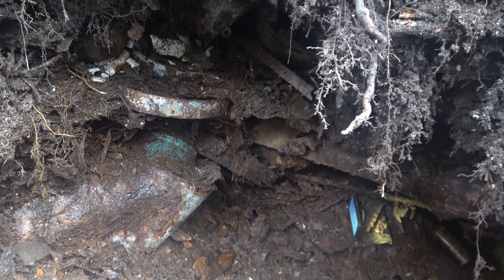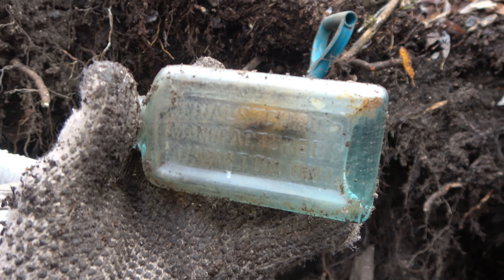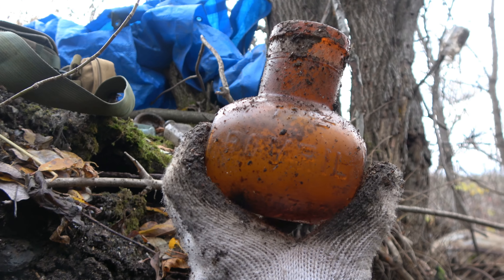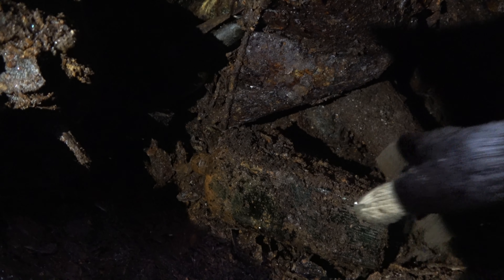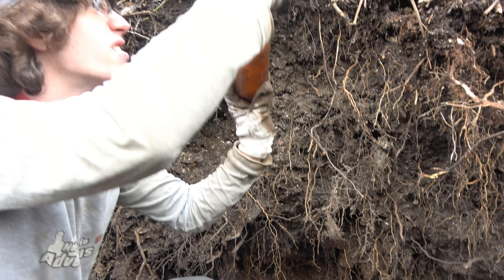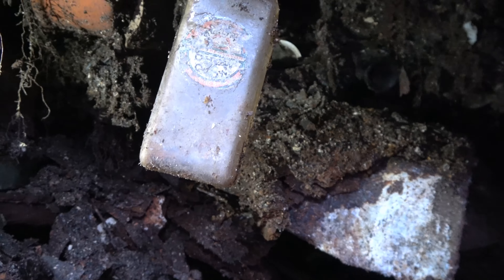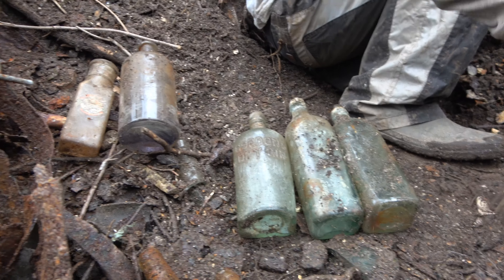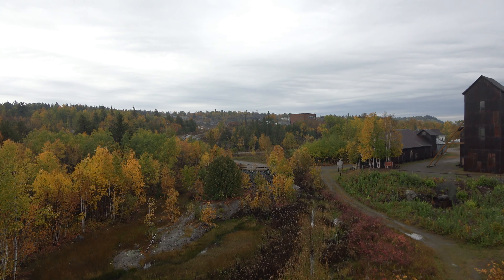CLUSTERS OF ANTIQUE BOTTLES SAVED FROM THE DUMP!! Saving One Bottle at a Time! Canadian Dump Digging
Welcome back to another awesome early 1900s dump digging video! We saved a load of awesome bottles from the depths of the dump! Hope everyone enjoys the finds!

See everyone in next weeks video!